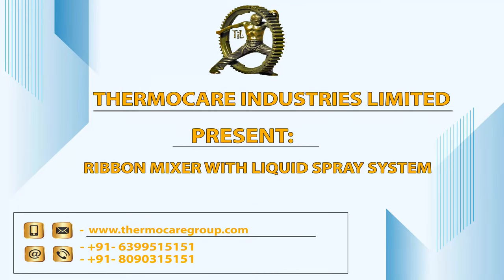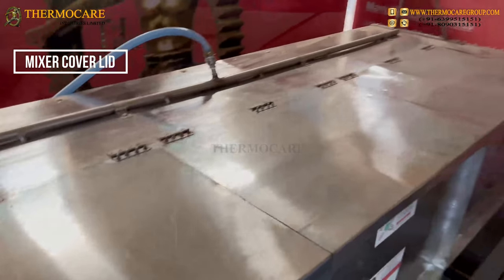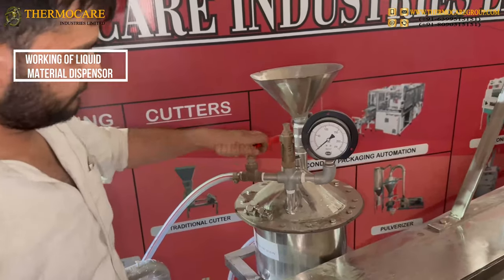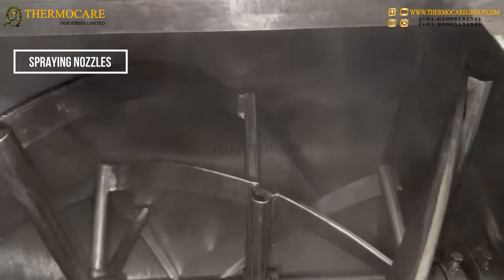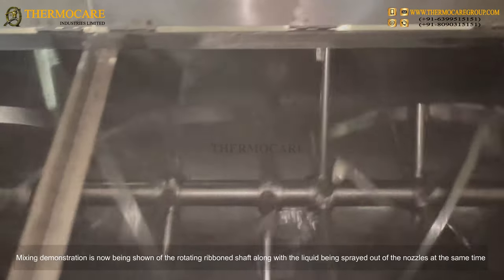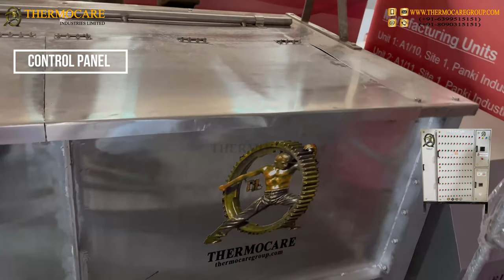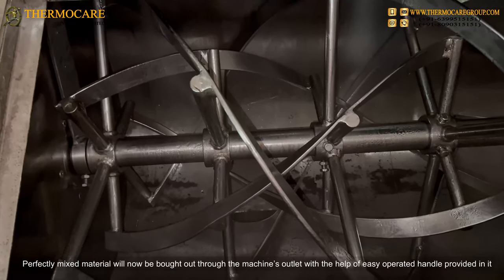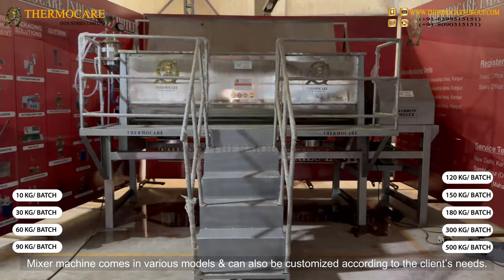RIBBON MIXER MACHINE WITH LIQUID SPRAY SYSTEM | RIBBON BLENDER MACHINE | INDUSTRIAL MIXING MACHINE.